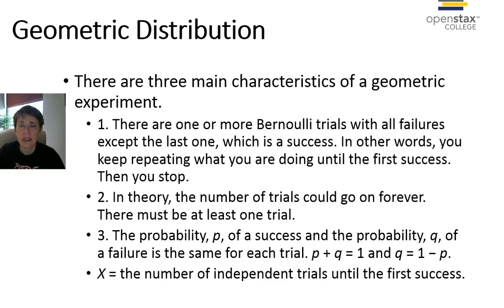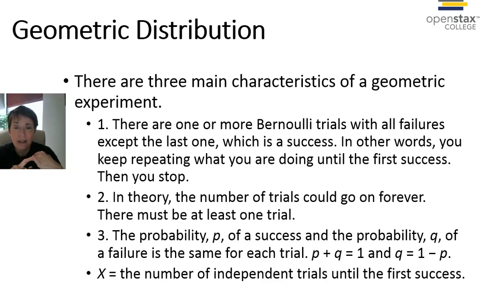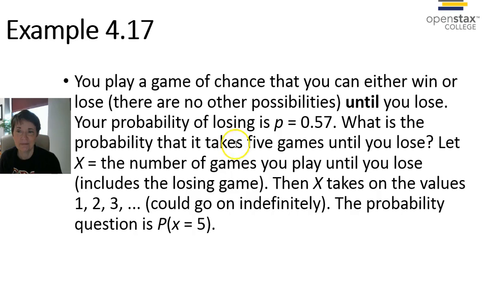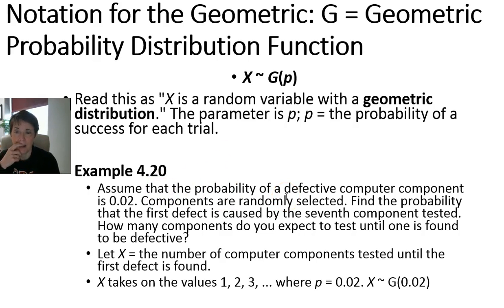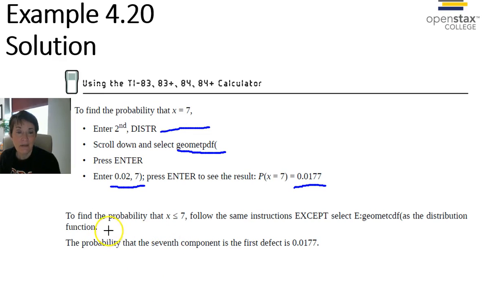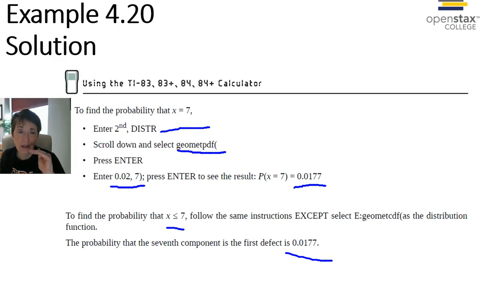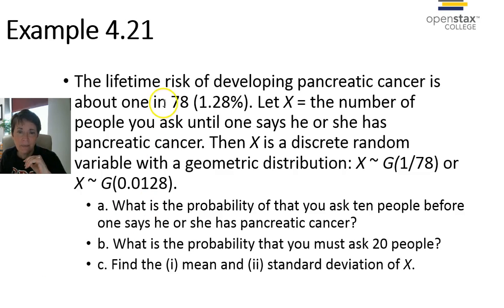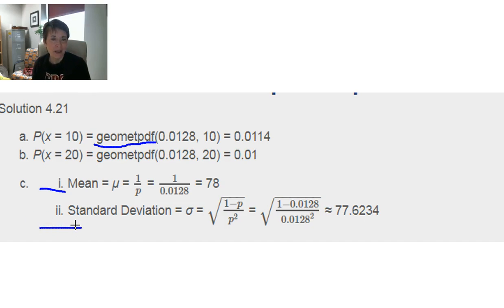4 3 stats